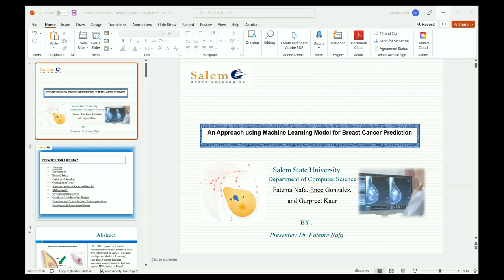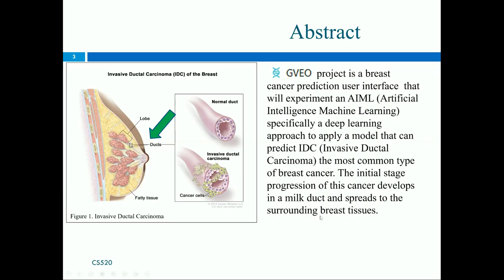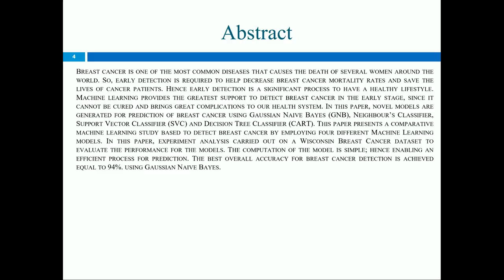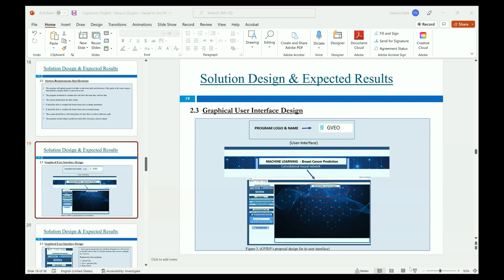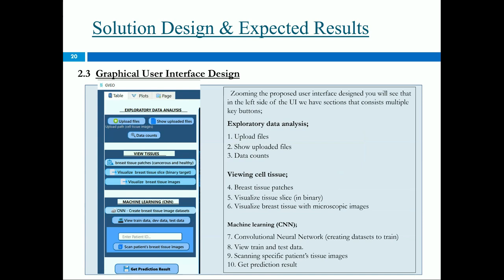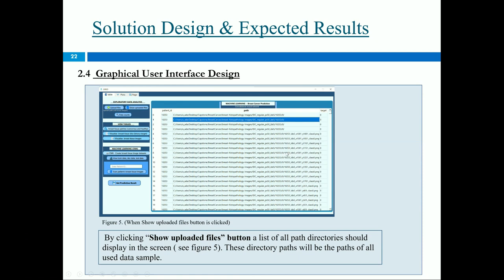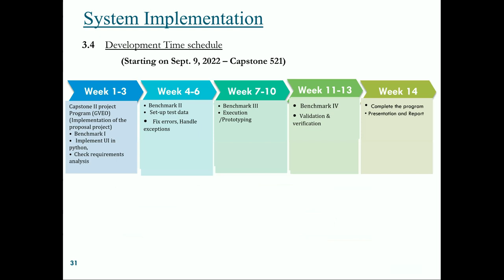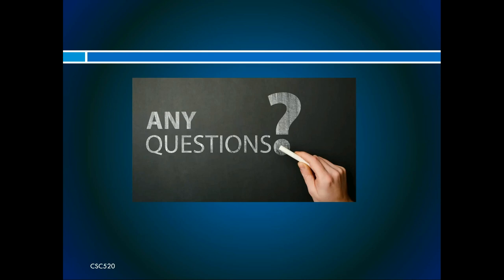An Approach using Machine Learning Model for Breast Cancer Prediction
Authors

Fatema Nafa, Enoc Gonzalez and Gurpreet Kaur, Salem State University, USA

Abstract

Breast cancer is one of the most common diseases that causes the death of several women around the world. So, early detection is required to help decrease breast cancer mortality rates and save the lives of cancer patients. Hence early detection is a significant process to have a healthy lifestyle. Machine learning provides the greatest support to detect breast cancer in the early stage, since it cannot be cured and brings great complications to our health system. In this paper, novel models are generated for prediction of breast cancer using Gaussian Naive Bayes (GNB), Neighbour’s Classifier, Support Vector Classifier (SVC) and Decision Tree Classifier (CART). This paper presents a comparative machine learning study based to detect breast cancer by employing four different Machine Learning models. In this paper, experiment analysis carried out on a Wisconsin Breast Cancer dataset to evaluate the performance for the models. The computation of the model is simple; hence enabling an efficient process for prediction. The best overall accuracy for breast cancer detection is achieved equal to 94%. using Gaussian Naive Bayes.

Machine Learning, Breast Cancer, Representation Learning, Gene Embeddings.